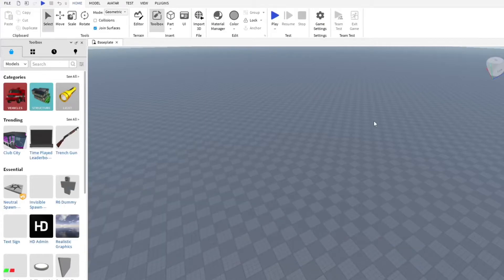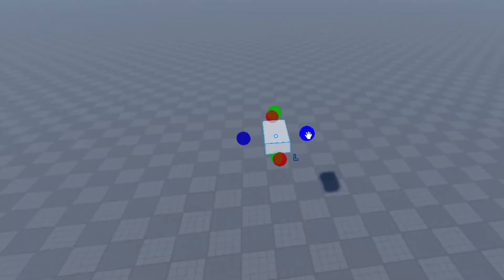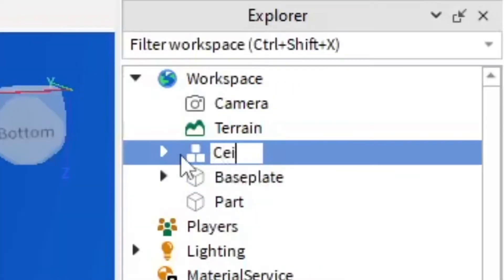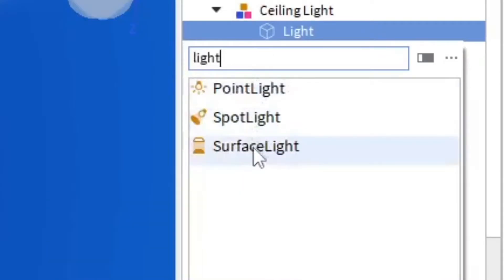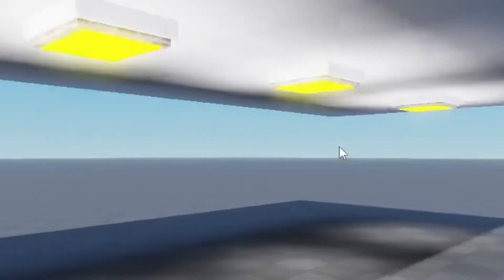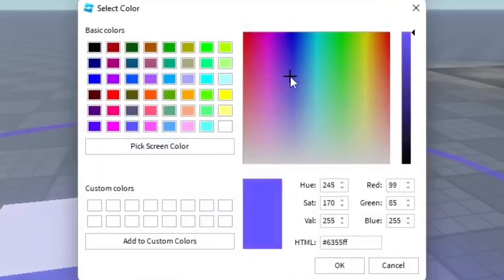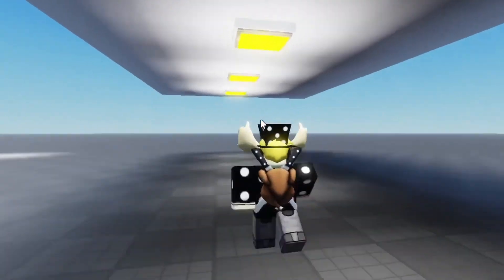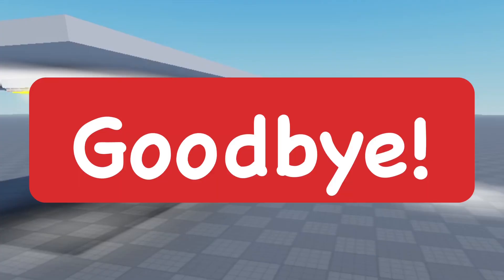How to Add Lights in Roblox Studio! (2025)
In this video I teach you how to make lights in Roblox Studio. Lighting can super helpful for your games, buildings and maps within Roblox Studio, you can do two different types of lighting, realistic lighting where you build a light source for example a lamp, streetlight, ceiling light or do transparent lighting which would be invisible light source to just to light up the whole map!
⭐Stuff I Use:
Connect w/ Me!:
The Other Channels!:
roblox, roblox studio, how to add lights in roblox studio, roblox studio tutorial, roblox tutorial, how to add lighting in roblox studio, how to add spotlight in roblox studio, roblox map lighting